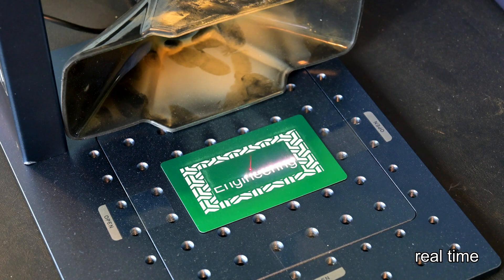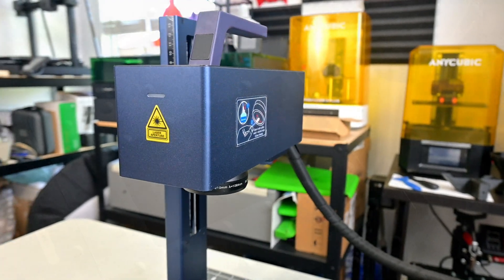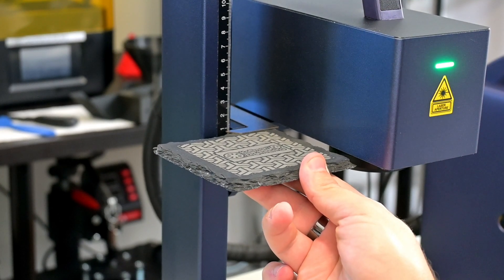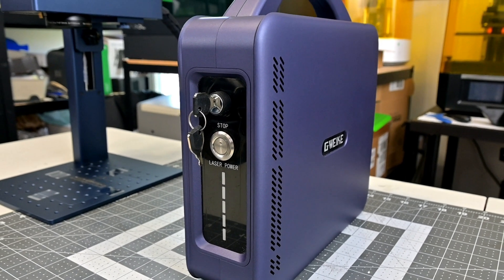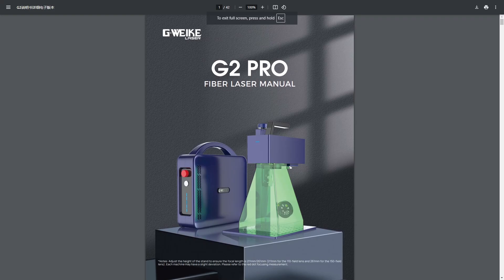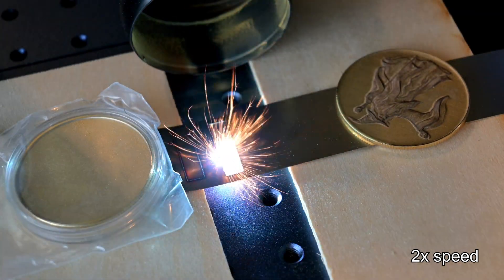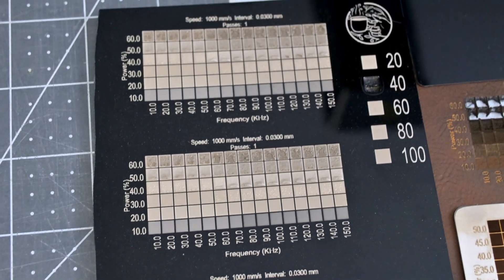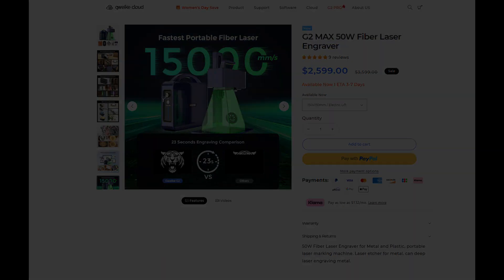The Best 50 watt Fiber Laser, with a catch | Deep Engraving | Metals&Plastics - Gweike G2 Max Review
Gweike is back with the G2 Max, a 50 watt fiber laser that continues to improve upon the original G2 and G2 Pro. With even more power packed into a more portable body, this fiber laser is very promising. So I had to put it through my tests to see if the Gweike G2 Max is the fiber laser for you.

👀 See the original G2 20-watt fiber laser here, while supplies last!

Special thanks to my tier 2 and above patrons:
* Aaref A.
* Gábor B.

Christopher Hoffman
Hoffman Engineering

[0:00] Intro
[0:33] Disclaimer
[0:52] G2 Max Specs
[1:38] Main Engine and Galvo
[1:51] Frequency and Speed
[2:26] Inline Red Positioning Laser
[2:47] Only Electric Lifting Stand Option
[3:14] 3 Easy Focusing Methods
[4:00] Workbench and Variety of Positions
[4:27] New Safety Shield
[4:49] Laser Source
[5:23] Rotary Attachments
[5:50] Easy Assembly
[6:05] Software - GLaser and Lightburn
[6:47] Confused by included USB Stick
[7:14] Examples - Coated Aluminum
[7:37] Examples - Deep Engraving Brass Coins
[7:50] Examples - Brass Jewelry
[8:06] Examples - Slate
[8:16] Examples - Dark Acrylic and Plastics
[8:30] Examples - Cutting Stainless Steel
[8:44] Examples - Stainless Steel Colors
[8:57] Frequency Adjustment Confusion
[10:38] Conclusion
[11:40] Pricing
[12:05] Outro